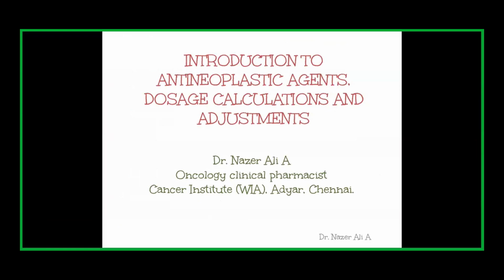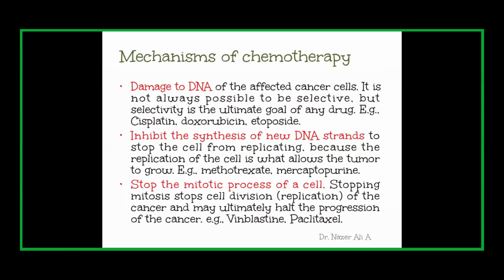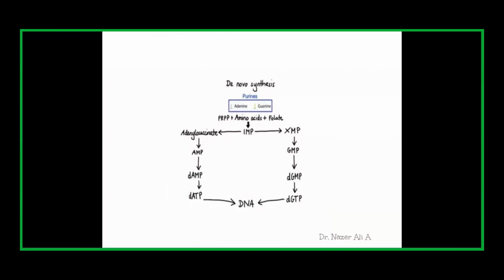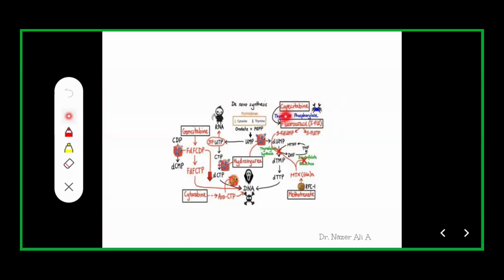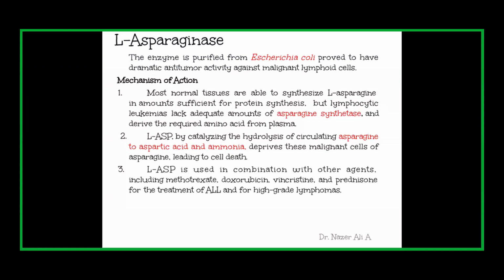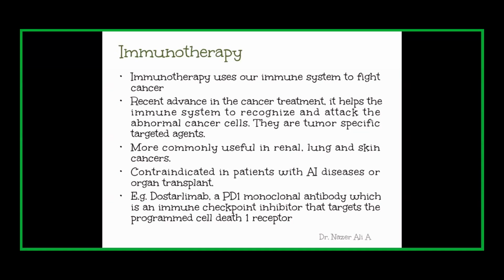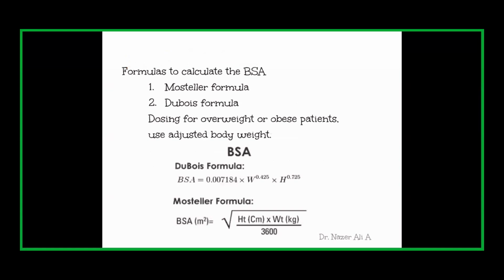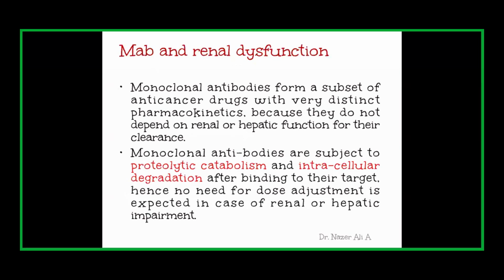Classification of antineoplastic agents, dosage calculations and adjustments | MEDODRIX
In this Video Classification of antineoplastic agents, dosage calculations and adjustments are discussed